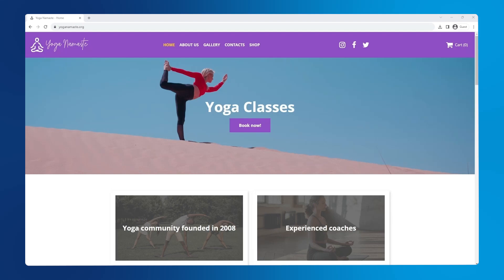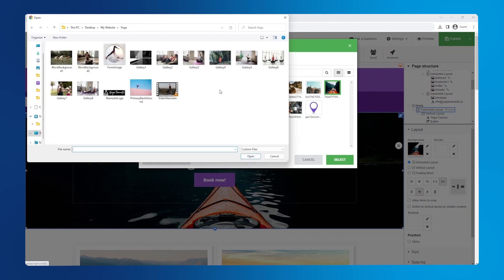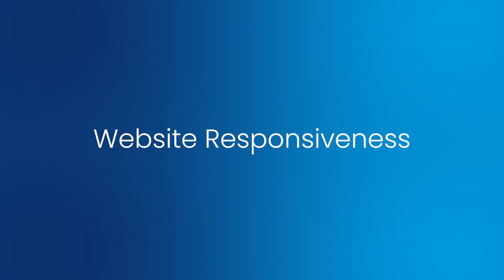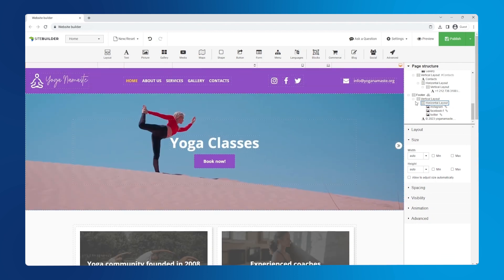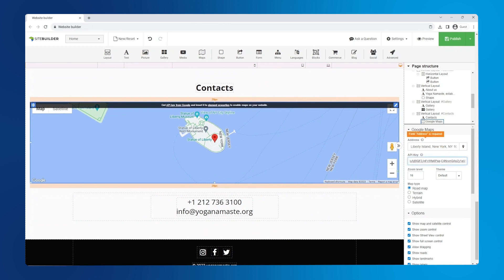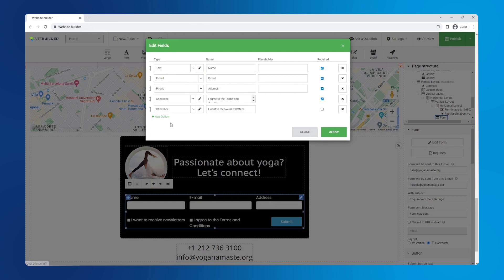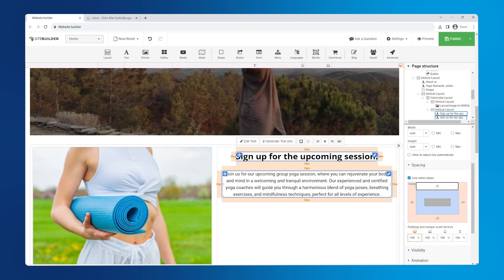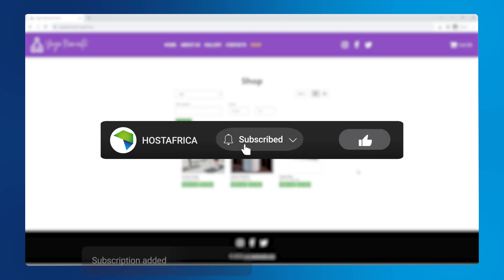How to Build a Website in 15 Mins | No Code Website Builder 2023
In this hosting tutorial, we take you through each step to build a single-page yoga website from scratch using our drag-and-drop Website Builder.

00:00 Intro
00:28 Basic Design and Publishing
03:52 Website Responsiveness
05:49 Add an About Us Section
07:22 Add Google Maps
08:32 Add a Form
10:26 Add a Sign-up Section
13:01 Test Button and Form

Happy hosting! 😁